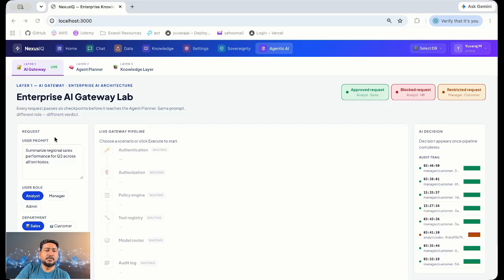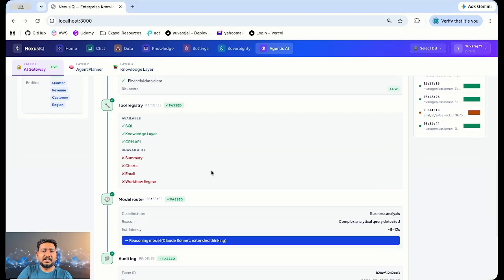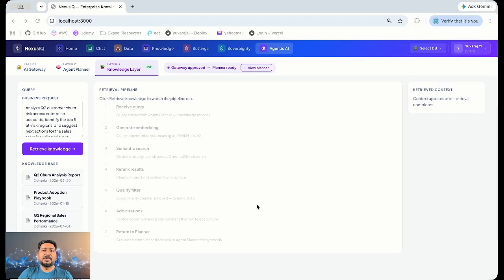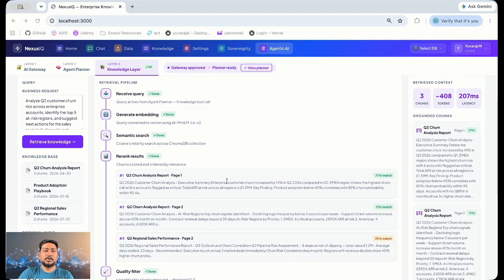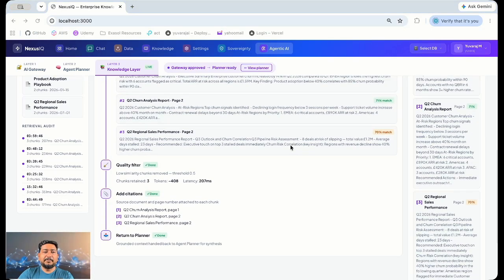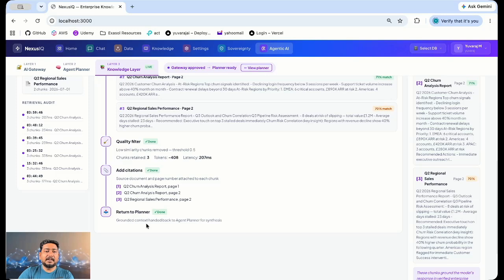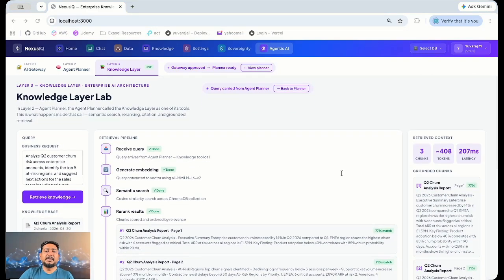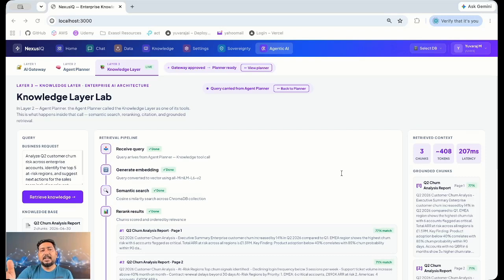Why AI Agents Hallucinate (Enterprise RAG Explained)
In Layer 2, the Agent Planner decomposed our churn analysis query into three sub-tasks and routed each one to a different tool. One of those sub-tasks went to the Knowledge Layer — to retrieve product adoption signals and customer engagement context from enterprise documents.

This is Layer 3. And it is where most enterprise AI implementations get wrong.

In this episode I show what happens inside a Knowledge Layer call — the full seven-step retrieval pipeline running live in NexusIQ:

01 Receive query from Agent Planner
02 Generate embedding using all-MiniLM-L6-v2
03 Semantic search across ChromaDB
04 Rerank results by relevance score
05 Quality filter — remove chunks below 0.5 threshold
06 Add citations — source document and page number
07 Return grounded context to Agent Planner

The same churn analysis query that passed through the AI Gateway in Layer 1 and was decomposed by the Agent Planner in Layer 2 now reaches the Knowledge Layer. Same query. Same flow. One more layer opened.

Key insight: The model cannot fabricate facts that contradict retrieved context. That is what grounding means in practice.